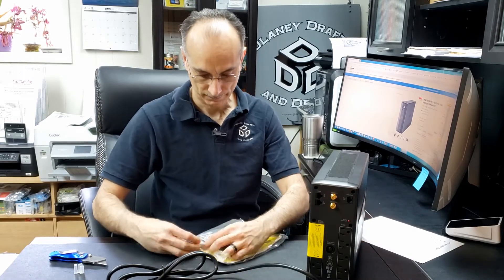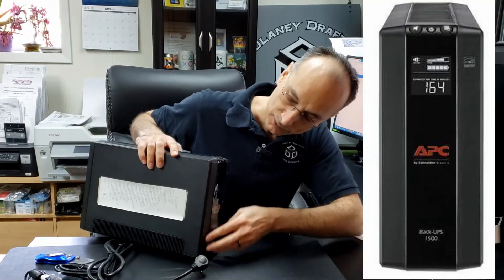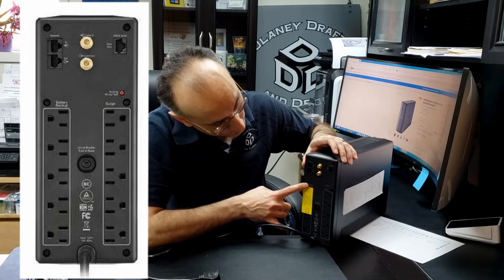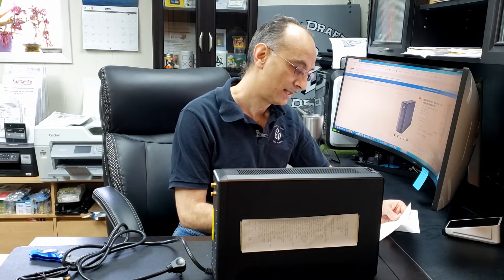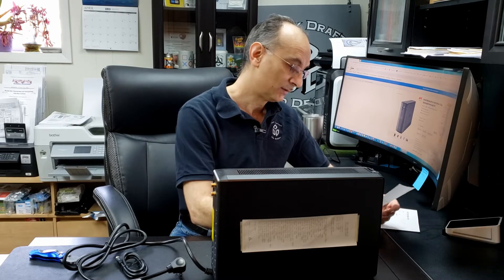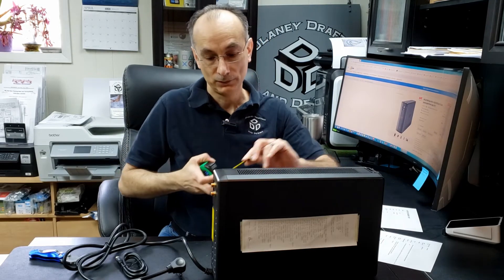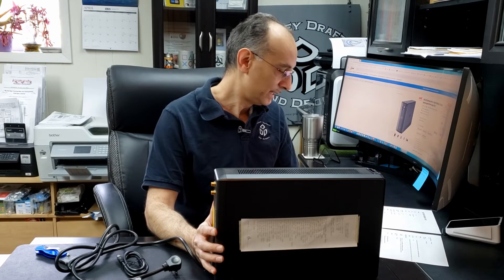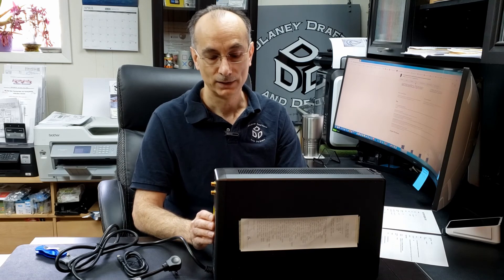Unboxing the APC BX1500M Back UPS Uninterruptible Power Supply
In this video, we are Unboxing the APC BX1500M Back-UPS Pro 1500 VA 900 Watts 10 Outlets Uninterruptible Power Supply (UPS)

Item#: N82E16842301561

Specs:
Input
International Version 120V
Input Voltage Range 88 - 139V
Input Frequency 60 Hz +/- 3 Hz
Input Connection NEMA 5-15P
Output
VA Rating  1500 VA
Watts  900 Watts
Output Voltage 120V
Output Frequency 60 Hz
Outlets  10
Outlet Type 5 x NEMA 5-15R (Surge Protection)
5 x NEMA 5-15R (Battery Backup)

Battery Type Lead Acid Battery
Battery Run Time  At full load: 2.8 minutes
At half load: 10.9 minutes
Battery Recharge Time 16 Hour(s)
Battery Replaceable APCRBC124
Details
Alarms Alarm when on battery: distinctive low battery alarm : overload continuous tone alarm
Interface Port USB
Approvals California Energy Commission (CEC), ENERGY STAR V2.0 (USA), FCC part 15 class B, TUV C-US certified
Surge Protection
Data Line Protection Network line - 10 / 100 / 1000 Base-T Ethernet (RJ-45 connector)
Coaxial cable for CATV / SATV / modem / Audio-Video (coax connector)
Surge Energy Rating  789 Joules

Features Energy Management Function

Battery-protected and surge-only outlets

Boost Automatic Voltage Regulation (AVR)

LCD Status Display

Green mode
Dimensions & Weight

Thanks!